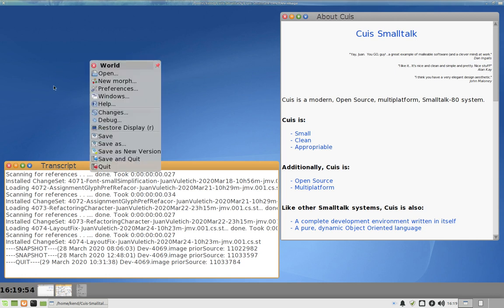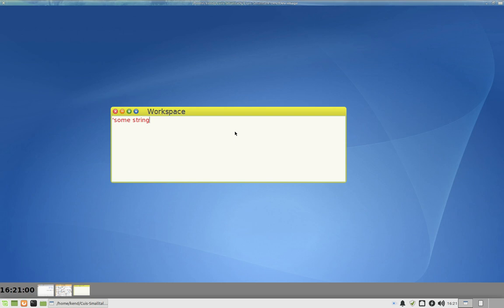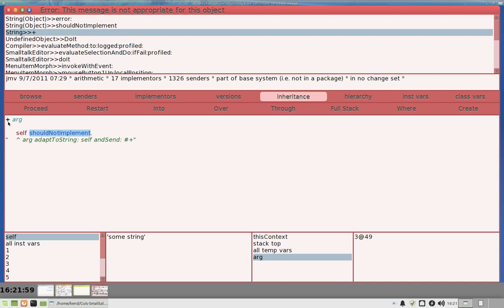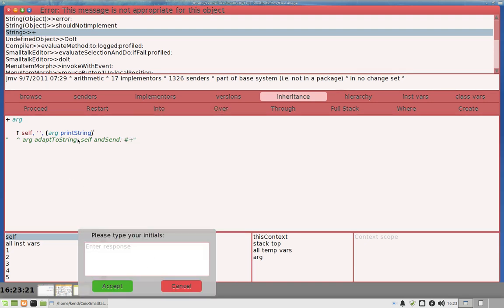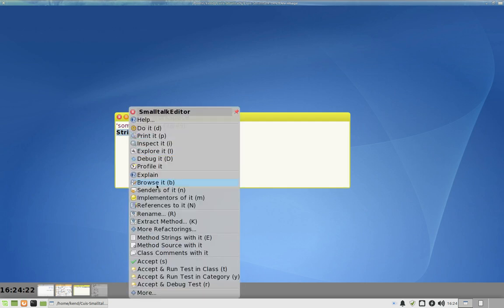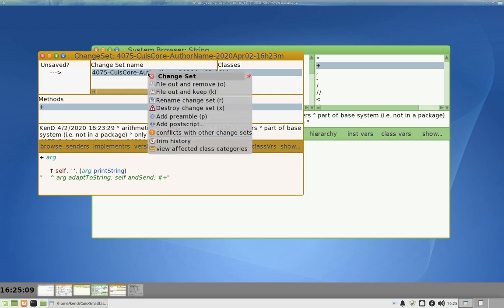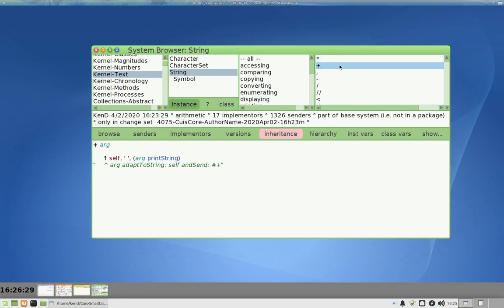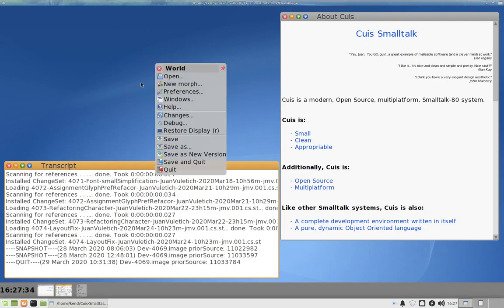Cuis Smalltalk: Save a simple Code Change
How to save code changes to base image code into a file